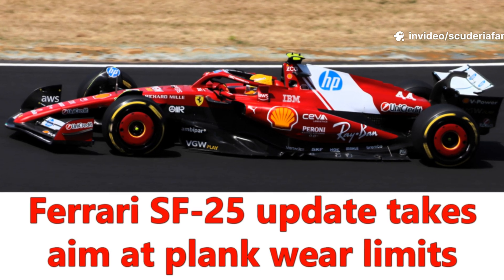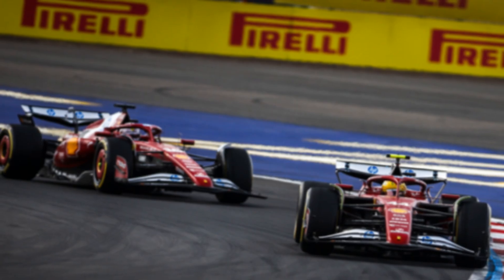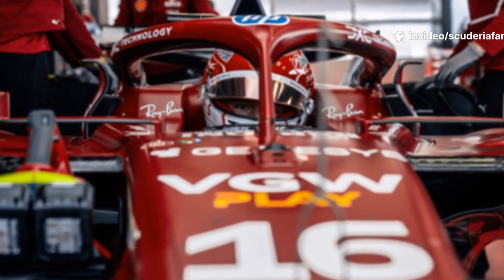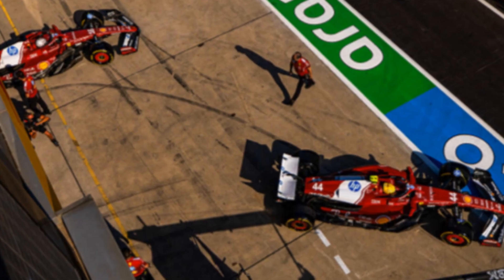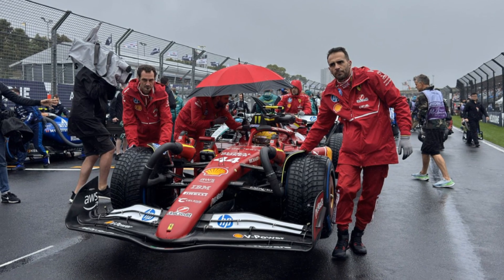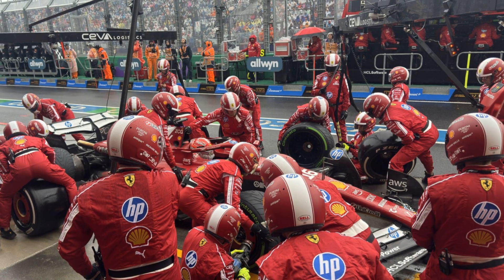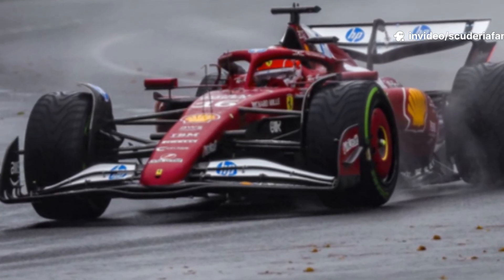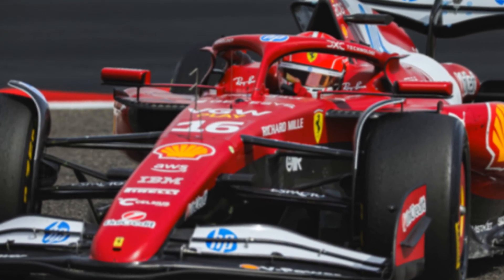Ferrari SF-25: New Rear Suspension Aims to Unlock Lower Ride Heights at Spa | F1 Belgian GP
This intervention in the Ferrari SF-25’s rear suspension kinematics reflects a broader trend in modern Formula 1 design, aligning with approaches already implemented by other top teams, including the Mercedes-AMG Petronas Formula One Team and the McLaren F1 Team. It showcases a technical philosophy aimed at minimizing vertical excursions—chassis movement along the vertical axis—caused by sudden braking and aggressive acceleration. The main objective is to build a more stable and rigid aerodynamic platform, especially under high-speed transitions and direction changes.

Ferrari is working toward a more predictable aerodynamic platform. The redesigned upper wishbone arm layout works in tandem with the anti-dive geometry at the front of the SF-25. This combination enhances stability along the longitudinal axis. Controlling pitch—nose-up and nose-down motion—is essential for maximizing downforce, particularly on modern ground-effect Formula 1 cars, where ride height plays a critical role in downforce generation.

Lowering the ride height improves rear downforce and diffuser performance. However, reduced pitch movement can decrease driver feedback, making it harder to read mechanical grip during braking and corner entry.

OUTLINE:
00:00:00 Ferrari SF-25 rear suspension update
00:02:00 Ferrari stabilizing the aerodynamic behavior of the SF-25’s platform
00:04:12 Ferrari: a stiffer and more finely tuned damping setup
00:06:15 Ferrari SF-25 updated floor

Make sure to join us at ScuderiaFans.com, the ultimate site dedicated to Scuderia Ferrari in Formula 1. From technical analysis and development updates to race coverage and exclusive stories, we bring you everything you need to follow the iconic Prancing Horse.

Whether you're a lifelong Tifoso or a newer fan of Ferrari and Formula One, you’ll find insight, passion, and a vibrant community to share your love for motorsport.

Forza Ferrari!